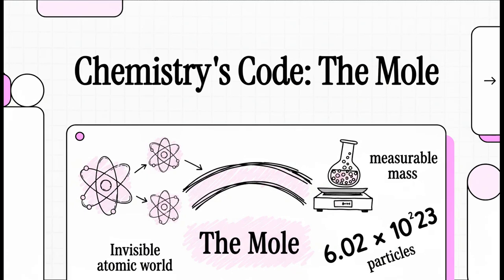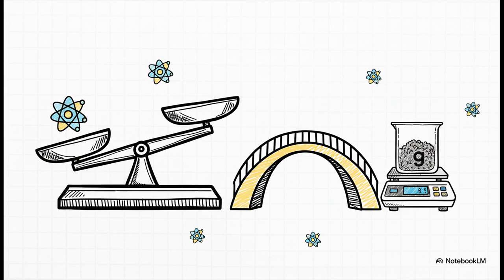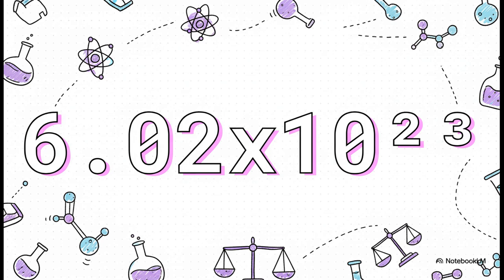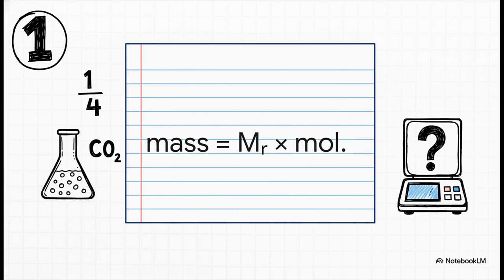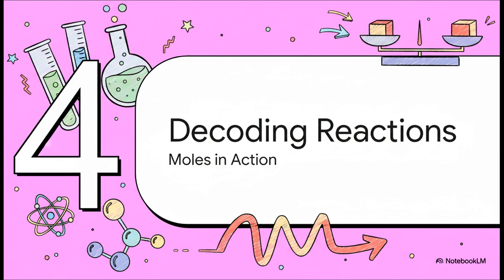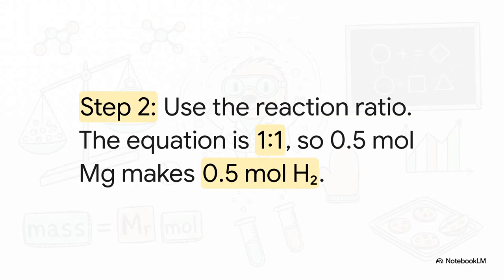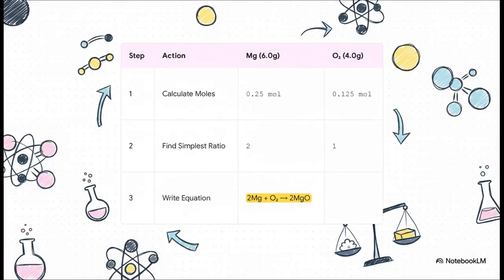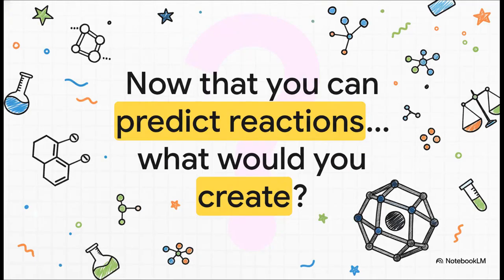The Mole - GCSE Science Combined Chemistry Pearson Edexcel -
3 GCSE Chemistry Concepts That Will Change How You See the Everyday World

Introduction: The Hidden Rules of Mixing Things

Have you ever baked a cake or mixed a drink? You carefully combine ingredients—flour, sugar, water, lemons—following a recipe to get the result you want. We follow these instructions because we know that the right proportions are key. But what if the universe itself follows a much deeper, more precise set of rules for how every substance combines? From the air we breathe to the water we drink, all matter is governed by an invisible chemical recipe book.

While we learn the basics of these rules in school, it's easy to dismiss them as abstract facts for passing an exam. The reality is that some of these fundamental principles, often taught in GCSE chemistry, are surprisingly simple yet profoundly change how we view the material world. They provide a bridge between the things we can see and weigh, and the invisible world of atoms that makes up everything. This article will explore three of these powerful ideas that reveal the hidden order in our everyday world.

1. There’s a ‘Dozen’ for Atoms, and It’s Mind-Bogglingly Big

Because individual atoms are "too small to be of practical use in calculations," chemists faced a major problem: how do you count things that are impossible to see? To solve this, they came up with a brilliantly practical unit, much like we use the term 'dozen' to mean twelve of something. In chemistry, this unit is called the mole, and it represents a specific "amount of substance."

So, how many particles are in a mole? The number is known as the Avogadro constant, and its value is 6.02 × 10²³. Written out, that number looks like this:

602,000,000,000,000,000,000,000

To ground this enormous number in the real world, the Avogadro constant is specifically defined as the number of atoms in exactly 12 grams of carbon-12. This creates a tangible link between a standard weight and a standard number of particles. The most important takeaway is that one mole of any substance contains this exact number of particles. For example, 12 grams of carbon is one mole of carbon atoms. Separately, 16 grams of methane (CH₄) is one mole of methane molecules. Both quantities—the 12g of carbon and the 16g of methane—contain the exact same number of fundamental units (6.02 x 10²³ atoms in the first case, and 6.02 x 10²³ molecules in the second). The mole provides a direct and reliable bridge between the mass of something we can weigh in a lab (grams) and the actual number of atoms or molecules reacting within it.

2. Every Chemical Reaction Has a Bottleneck

Imagine you're making hot dogs. You have 100 hot dog buns but only 10 hot dogs. How many complete hot dogs can you make? Only 10, of course. The hot dogs are your "bottleneck" ingredient; once you run out of them, it doesn't matter how many buns you have left over. In chemistry, this exact principle is at play in every single reaction.

This bottleneck ingredient is called the limiting reactant. It is the substance in a chemical reaction that gets used up first. The other ingredient, the one you have leftover, is said to be "in excess." Critically, the amount of product you can create is determined entirely by the amount of the limiting reactant.

As the fundamental rule states:

A reaction finishes when one of the reactant is all used up.

This isn't just an abstract idea. It's essential for countless real-world applications, from industrial manufacturing where companies need to maximize product yield and minimize waste, to pharmacy where the precise dosage of a drug depends on predictable reactions. Understanding the limiting reactant is understanding efficiency at the atomic level.

3. You Can Discover a Chemical Recipe Just by Weighing the Ingredients

Every balanced chemical equation is essentially a recipe. It tells you the exact proportions of reactants you need to create a specific product. This recipe, or the ratio of substances in the reaction, is known as stoichiometry. For example, the equation 2Mg + O₂ → 2MgO tells us we need two atoms of magnesium for every one molecule of oxygen.

But here is the most counter-intuitive and amazing part: chemists can work backward to figure out the recipe just by measuring the mass of the ingredients they start with.

Imagine an experiment where a chemist reacts 6.0 grams of magnesium with 4.0 grams of oxygen. At first, those numbers don't seem to reveal any simple relationship. However, by using the concept of the mole, the hidden recipe emerges:

* First, the masses are converted into moles. 6.0 g of magnesium is equal to 0.25 moles, and 4.0 g of oxygen (O₂) is equal to 0.125 moles of oxygen molecules.
* Next, by comparing these amounts, a simple whole-number ratio appears. For every 0.125 moles of oxygen, there are 0.25 moles of magnesium.
* This reveals the core ratio: for every one unit of oxygen used, exactly two units of magnesium are needed.